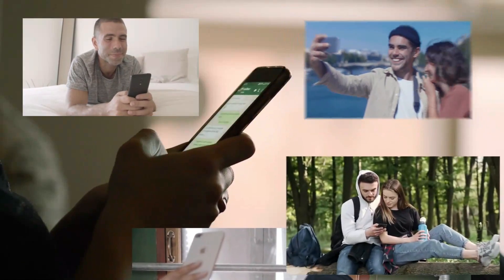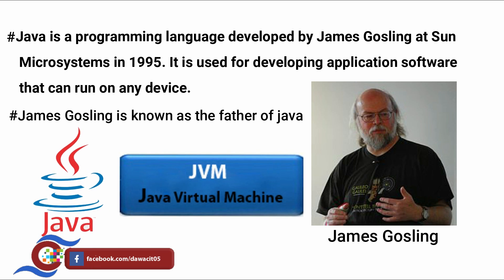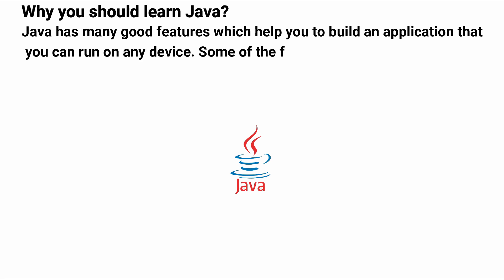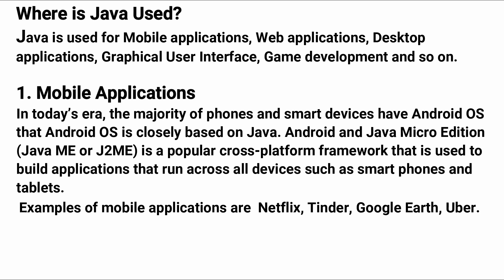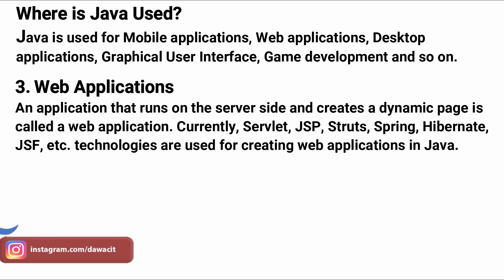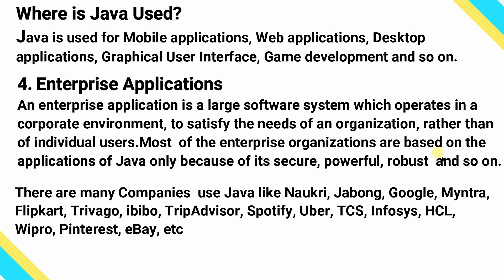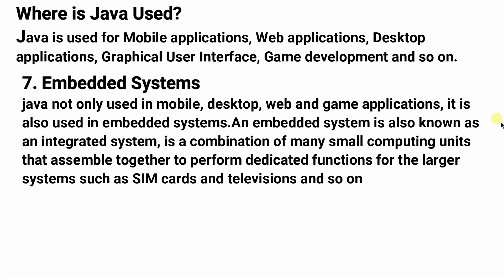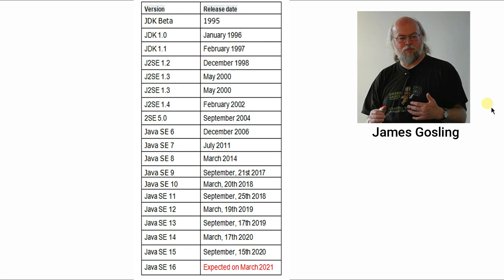Introduction to Java 2021 Complete Knowledge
In this video we will discuss What is Java?, Why you should learn Java?, Where is Java used? and History of Java.Beginners must watch

Java Tutorial 1 | Introduction to Java 2021 in Hindi

java
java online
spring framework
java programming
learn java
java code
java language
free java
java programming language
java basics
java projects
java course

java framework
advanced java
java code online
java online course
java coding program
java training
introduction to java programming
java source code
java language basics
best java course
free java course
advanced java programming
learn java free
basic java programs for beginners
learning java for beginners
java software developer
java basic code
online java programming
core java programs
java certification course online free
learning java script,
create a website
Why use Java in Programming Language ?
why you should learn java
what is java
where java is used
Top 10 Reasons to Learn Java
javafx tutorial
what is java object oriented programming
Java what is java open source
what is class in java
java tutorial
spring tutorial
javafx tutorial
tutorialspoint java
What is Java Language
what is java and javascript
what is java and its features
what is java awt
what is java application
what is java and core java
what is java and why it is used
history of java
java version history
history of java programming language
evolution of java
java origin
history of java programming
java name origin